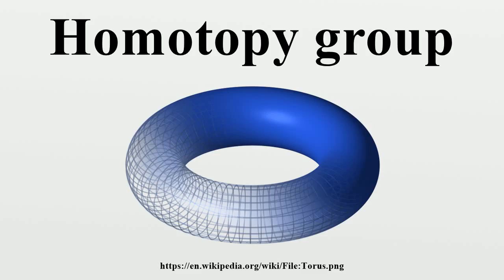Homotopy group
In mathematics, homotopy groups are used in algebraic topology to classify topological spaces.The first and simplest homotopy group is the fundamental group, which records information about loops in a space.

Image-Copyright-Info
Image is in public domain
Author-Info:   LucasVB
Image-Copyright-Info